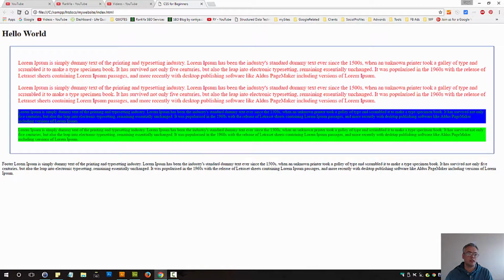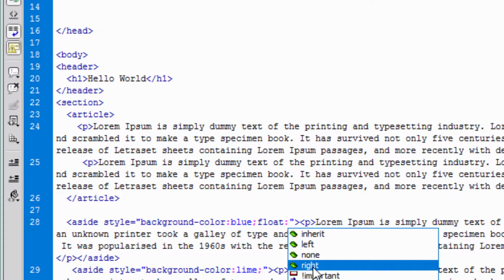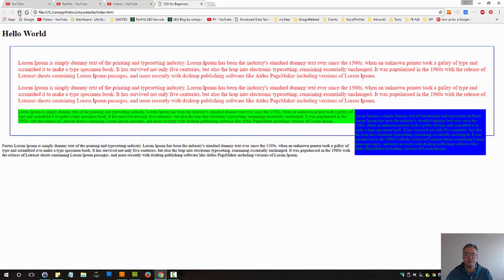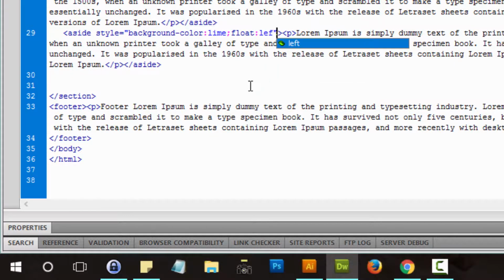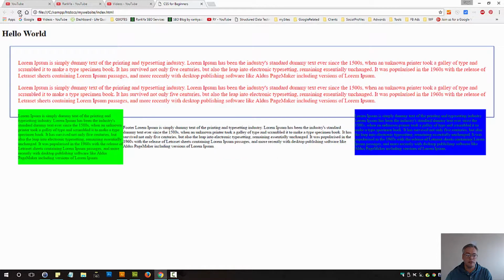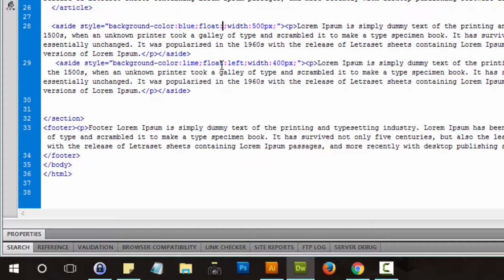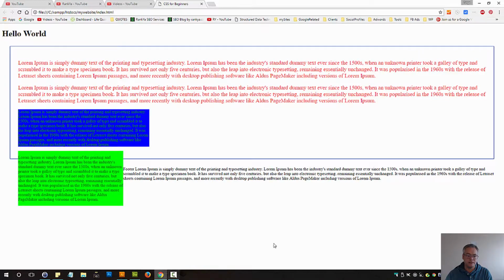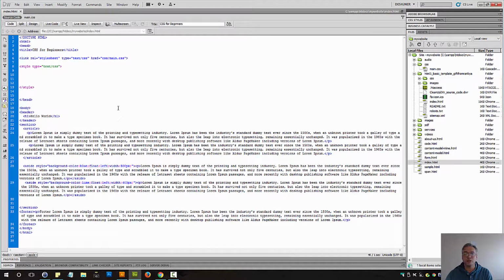HTML5 and CSS3 Tutorials for Beginners - CSS Floats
World Wide Web Consortium (W3C)
WWW Standards:

Courses:
HTML5 Tutorials and Courses for Beginners. HTML5 Coding Essentials and Best Practices